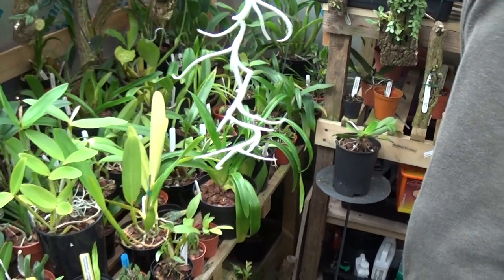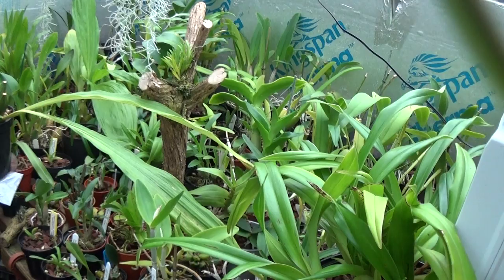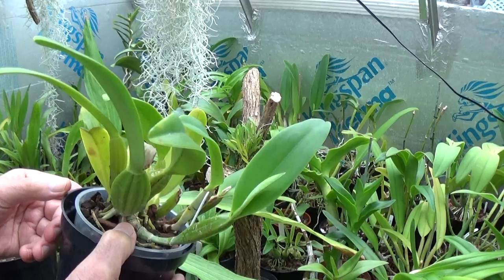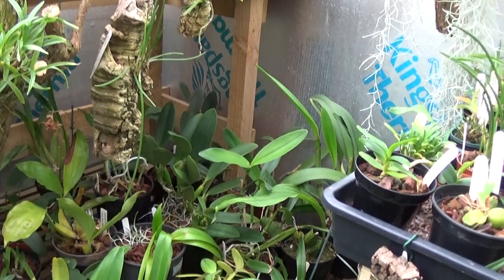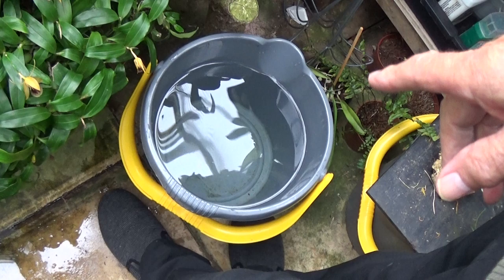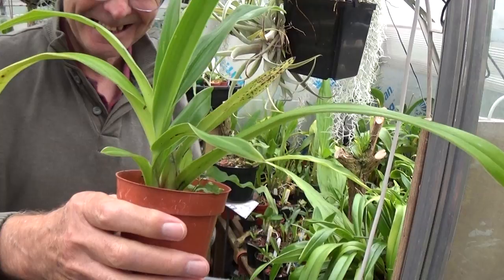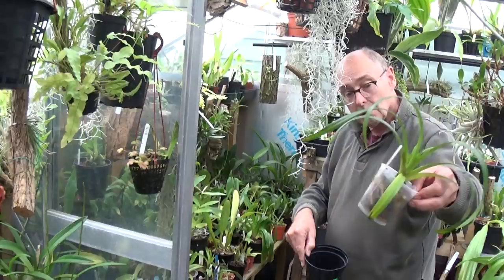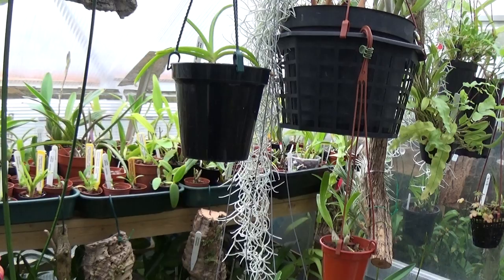Orchids.......Davids greenhouse Part two.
Should have entered the 2nd video first !!